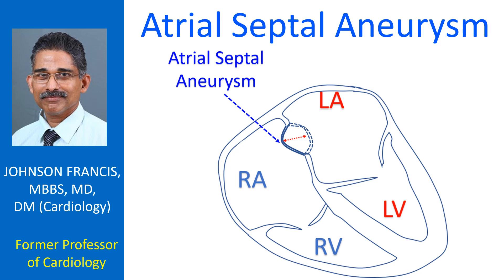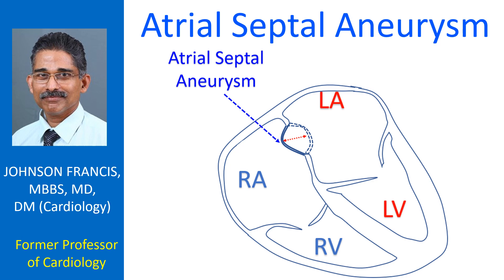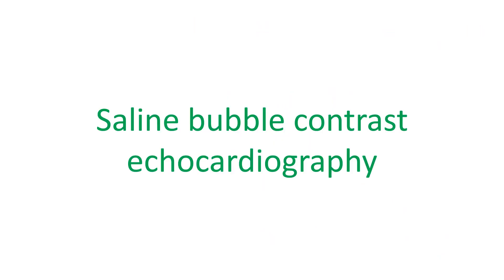Atrial Septal Aneurysm